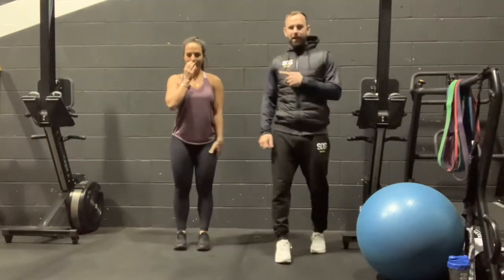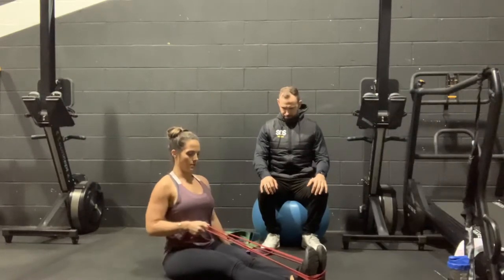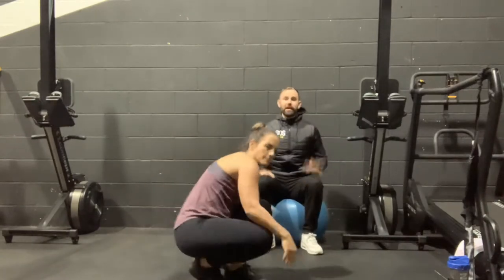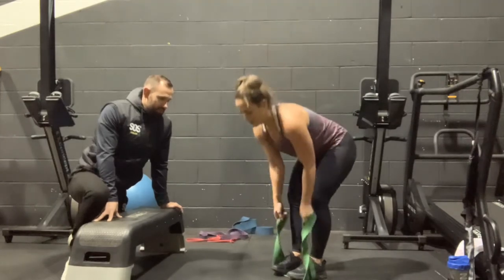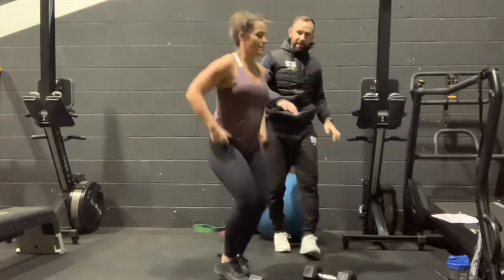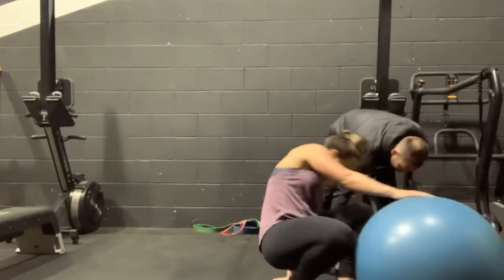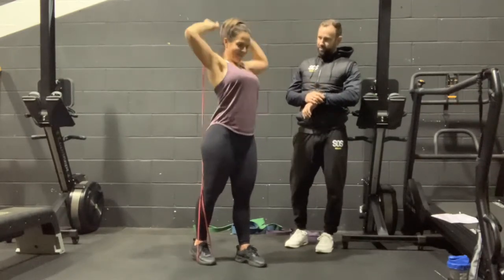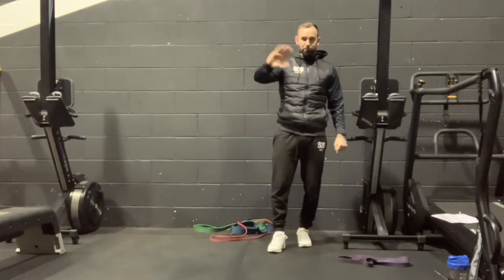12,10,8,12 Workout 3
12,10,8,12 Workout 3

Now what you see is commonly referred to as a pyramid program where you start the first set with 12 repetitions. You add intensity and perform repetitions for your second set, add more intensity and perform 8 repetitions for your third set, and you will add more intensity and perform 6 repetitions for your fourth and last set.